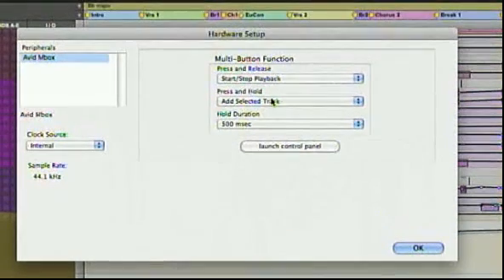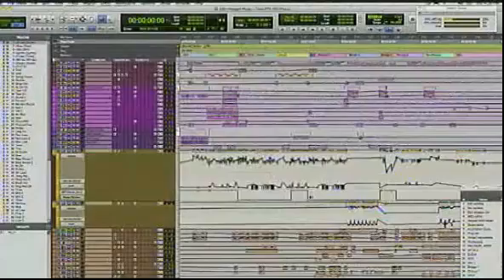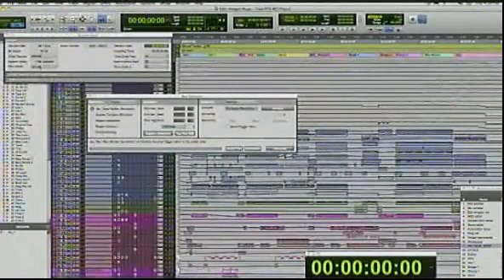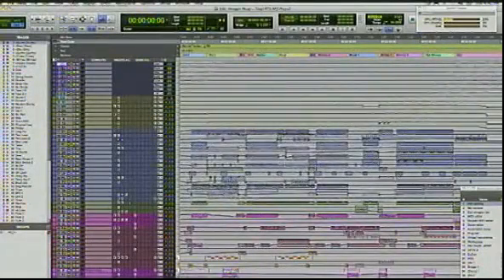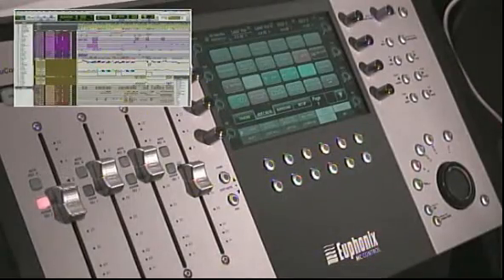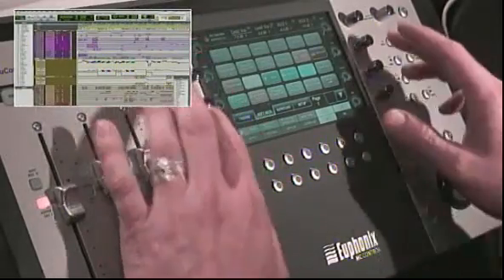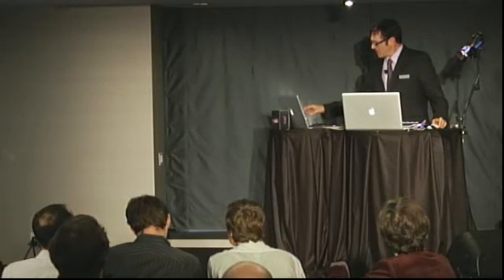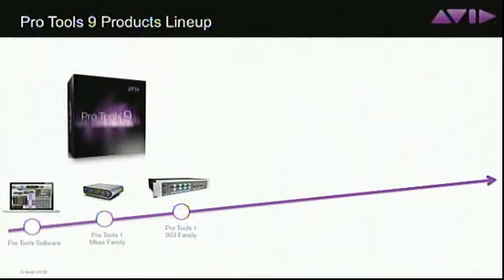Avid Announces Pro Tools 9 At AES 2010 Part 3 of 4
Avid's announcement of Pro Tools 9 at AES show on November 04, 2010